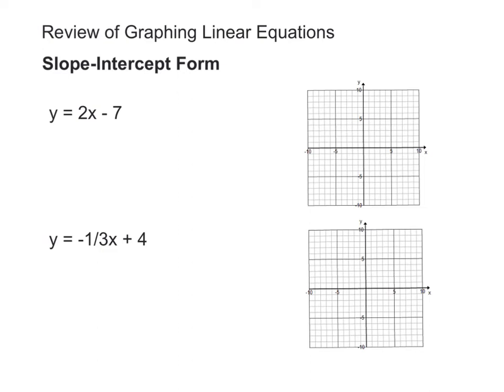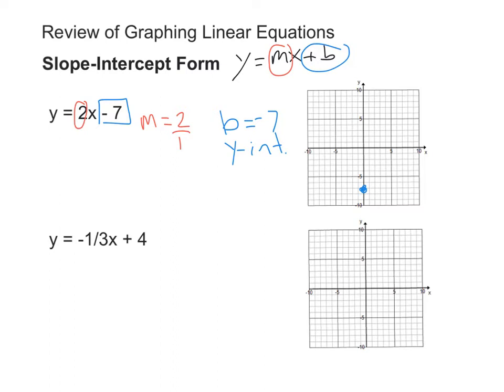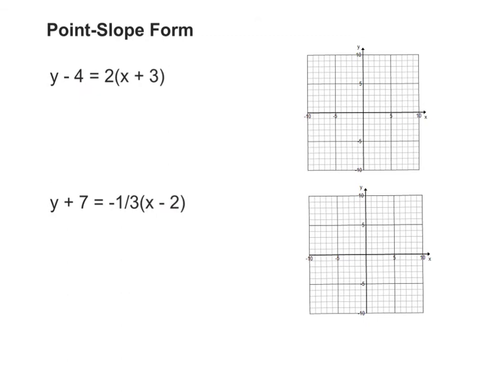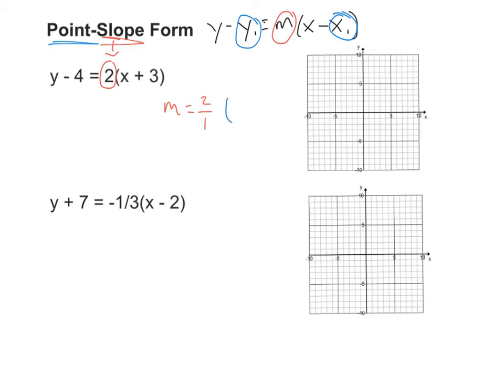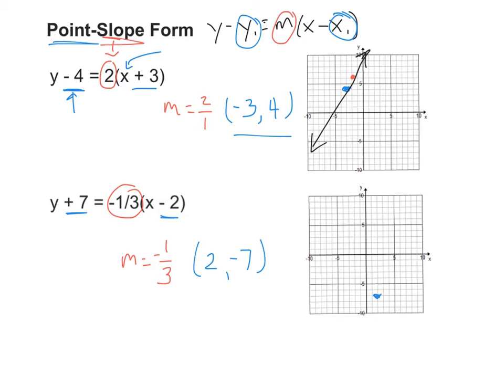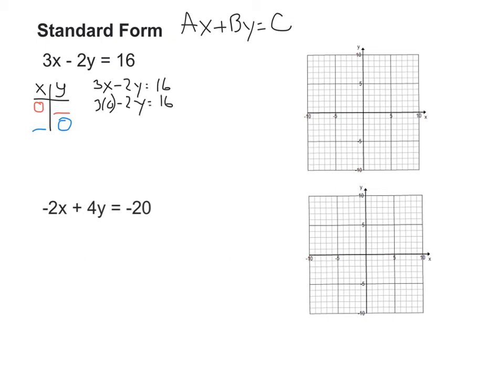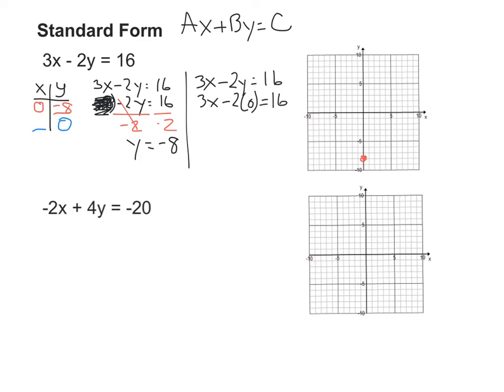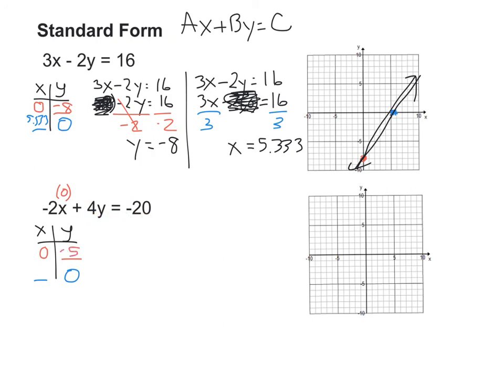Graph Linear Equations